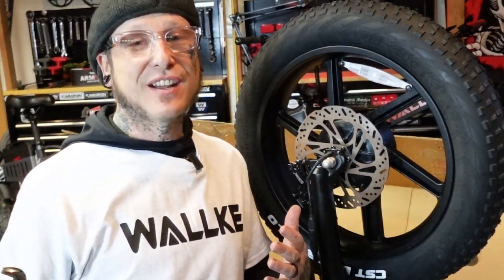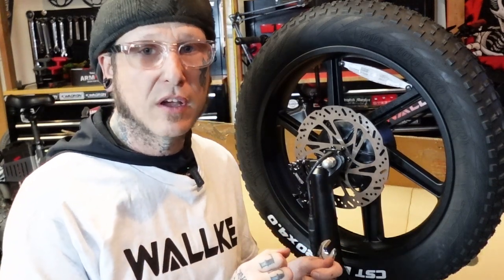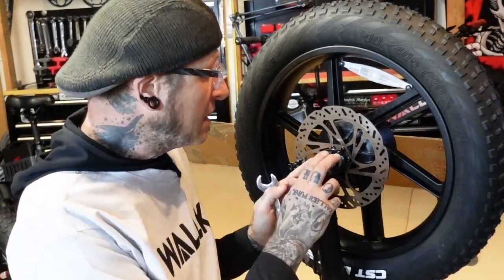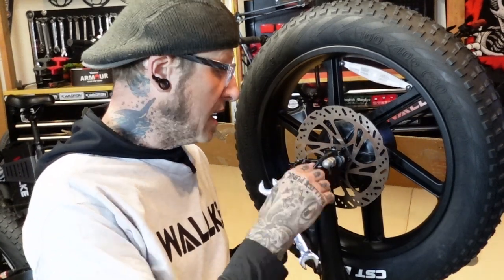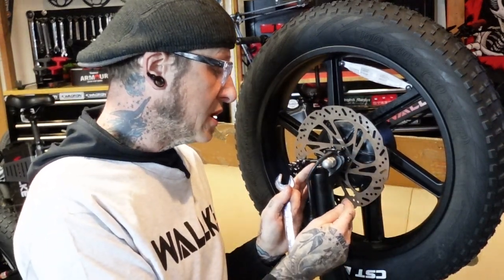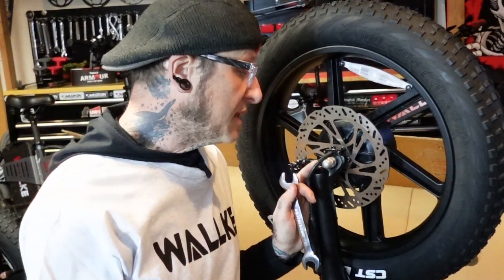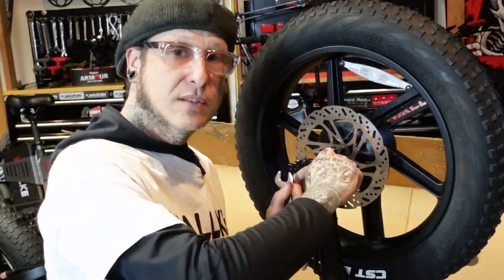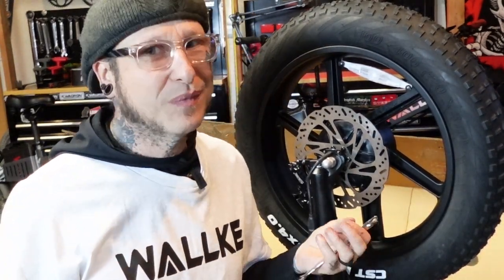Wallke H7 H9 Dual Motor front Wheel install TIP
I had a hard time with these torsion washers during my live broadcast as they don just slip in. I looked closer when we went off air and realised that they should be done this way. Cheers!

I've been using the Xnito Helmet for a while now and will be doing an update soon. Spoiler...I really like it! I will be doing more content on the H6 Max, H6 Step ST , X3 Pro and Wallke's new H7. Shoot me a comment if there's something I can help with.

Get a Helmet:          Discount price: $135

Special Thanks to Zoe at Wallke, Ben at Xnito Helmets, Vinny at Tannus Armour, and all the fine folks at Cafferty's Cyclery